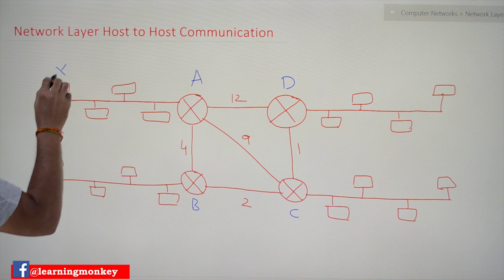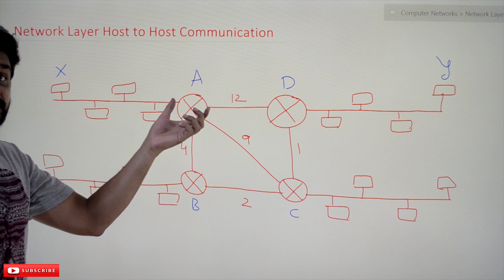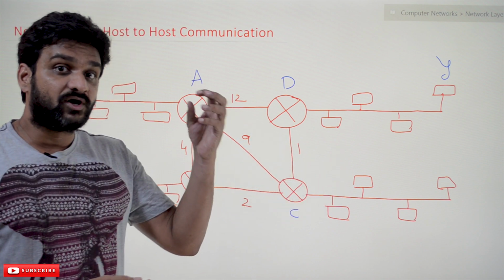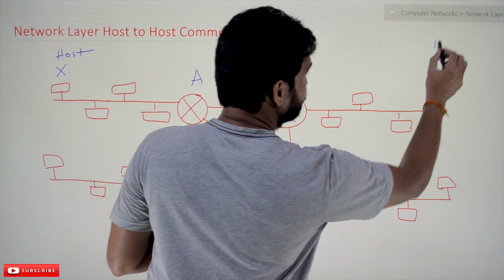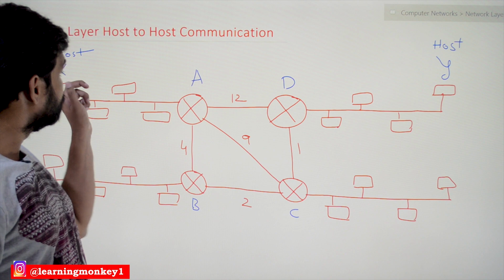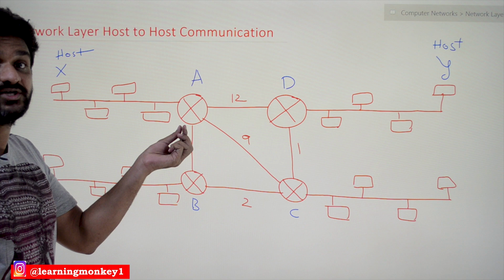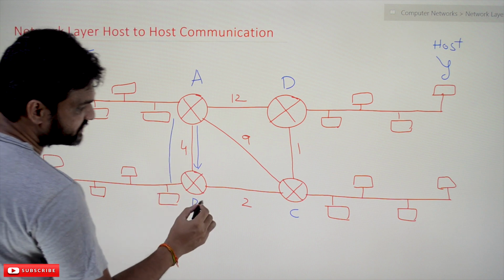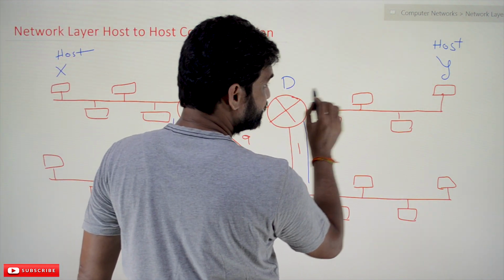Network Layer Host-to-Host Communication || Lesson 94 || Computer Networks || Learning Monkey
Network Layer Host-to-Host Communication

We will try to understand Network Layer Host-to-Host Communication in this class.

We have already discussed the concepts of IP addresses, IPv4 header fields, and Routing Algorithms in our previous class.

The communication in the network layer is called host-to-host communication.

We have already discussed that the communication in the data link layer is called a node-to-node communication.

To understand the concepts of Host-to-Host and Node-to-Node communication, we will consider the network shown below.

In the above network, let’s assume that X and Y are the two hosts that want to communicate.

The packet that wants to be transmitted will be attached to the transport layer, network layer, and data link layer headers.

The fields in the data link layer header will help the data be transmitted to the default router to which the X is directly connected. That is why the data link layer is called a node-to-node communication.

Now, at each router, the fields of the network layer packet are used to find the shortest path.

The fields of the network layer are used for the data to be transmitted to the destination or host.

As the fields of the network layer are used for the communication to happen between the hosts, network layer communication is called Host to Host communication.